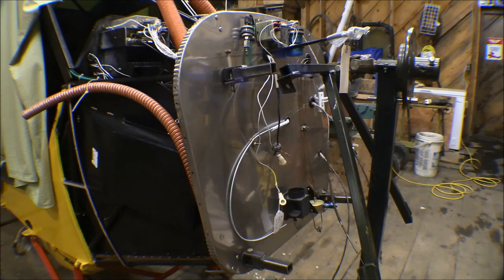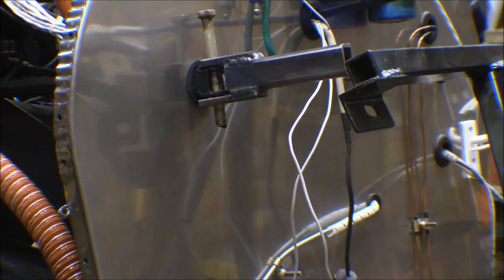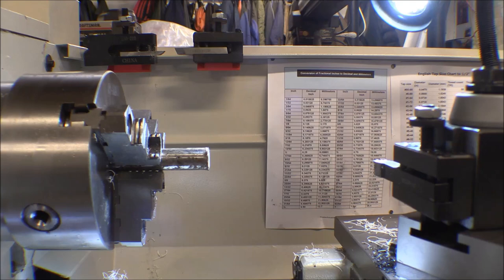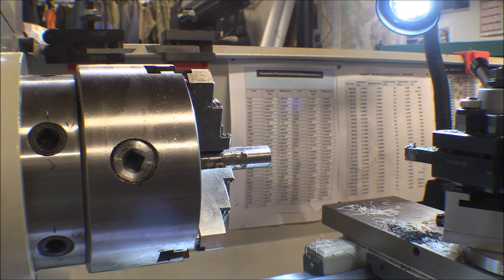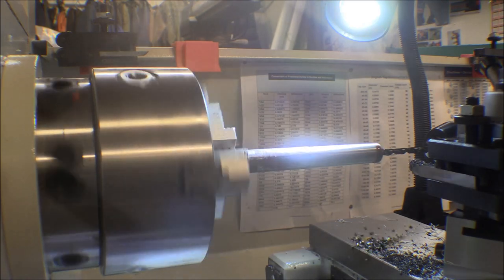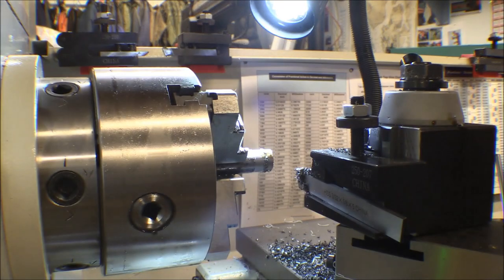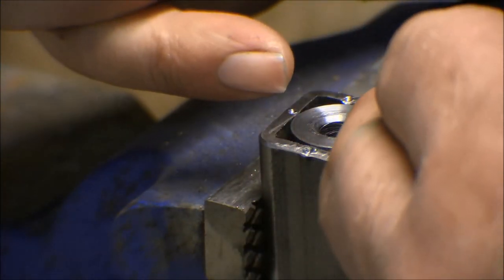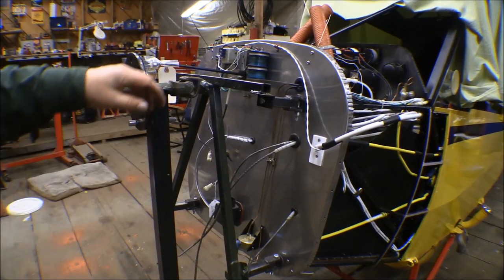Piper Supercub Widebody refurbishment/Grizzly G4003G: refitting the rotator